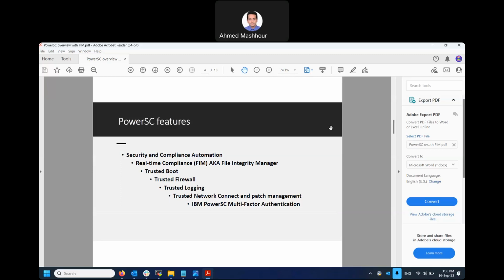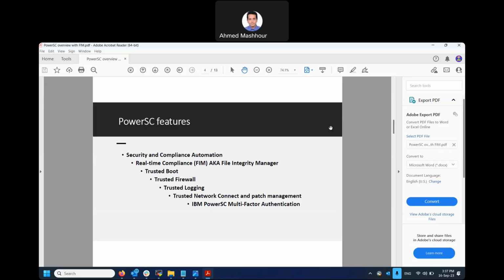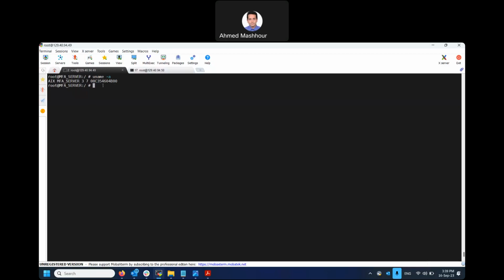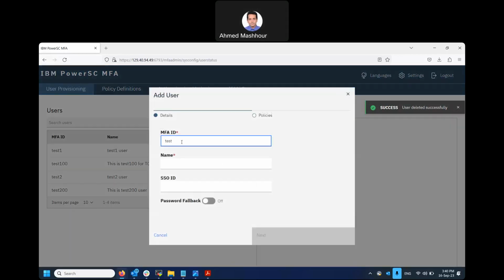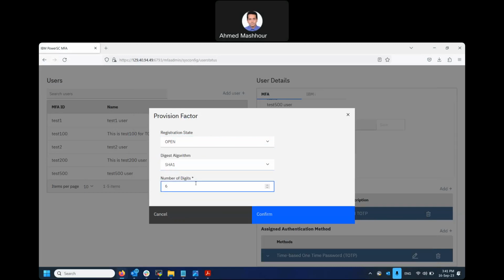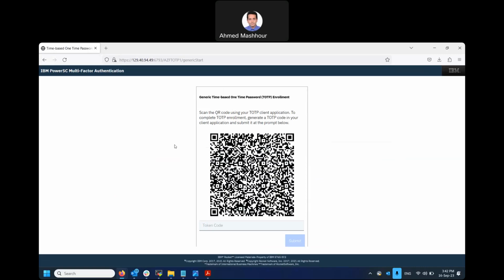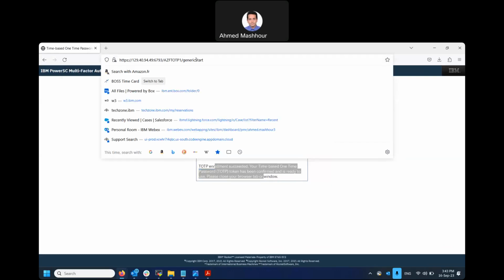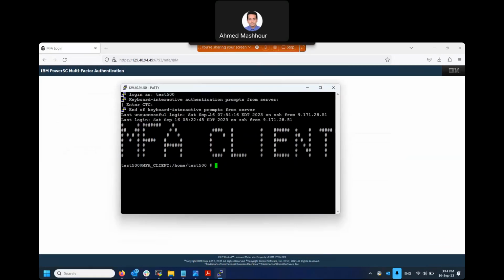Part1: IBM PowerSC Multi Factor Authentication for IBM AIX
IBM PowerSC Multi Factor Authentication software demonstrating out-of-band authentication